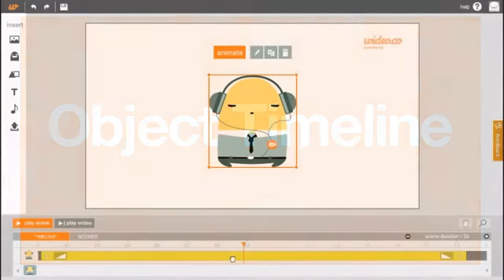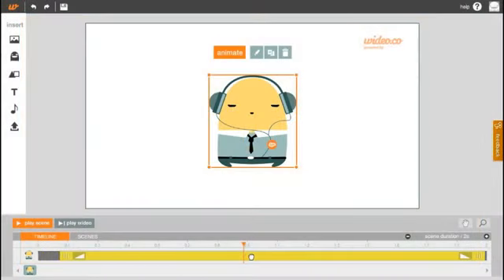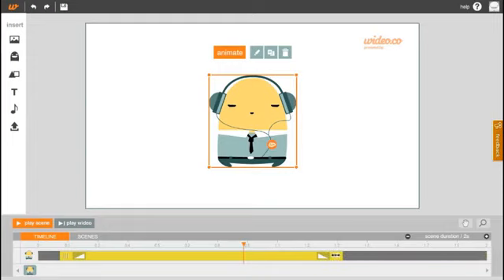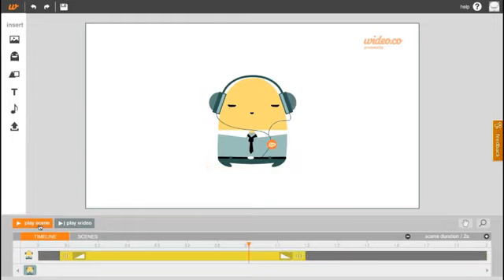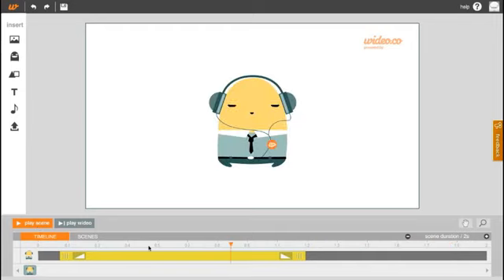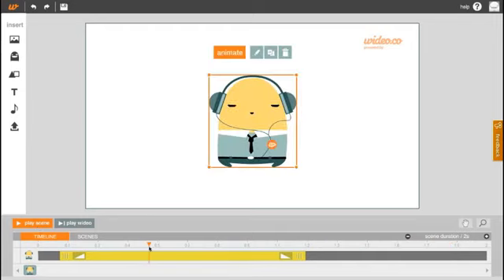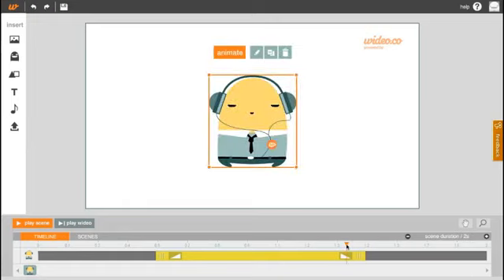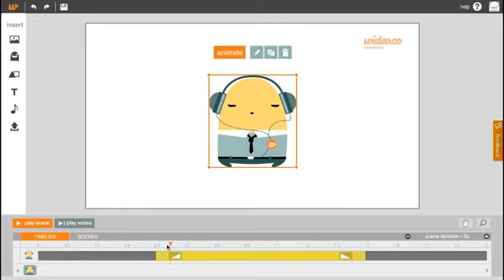How to Animate a video with Wideo.co - TIMELINE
Animating your wideo - The timeline symbolises the life of an object. You can make an object's life appear or disappear within a scene by adjusting it's timeline.